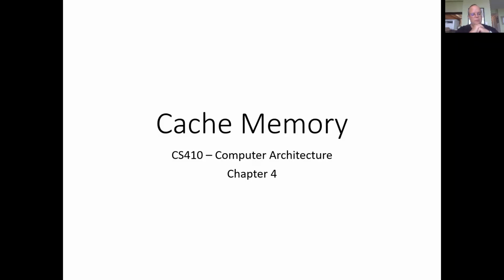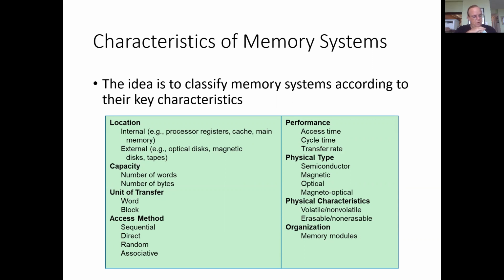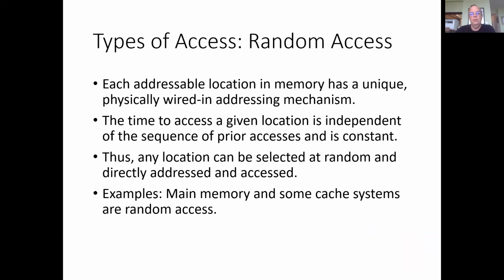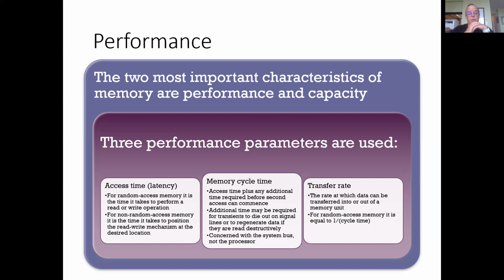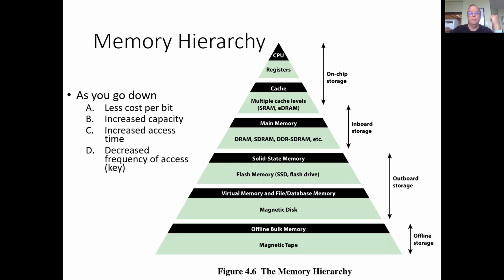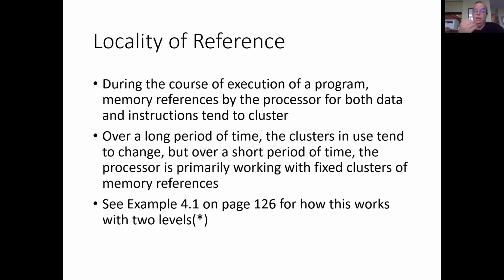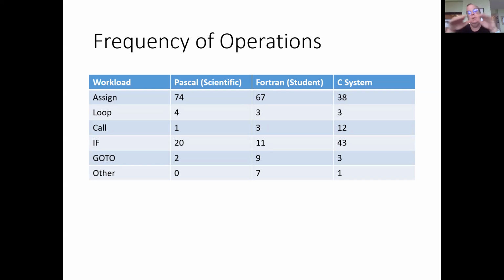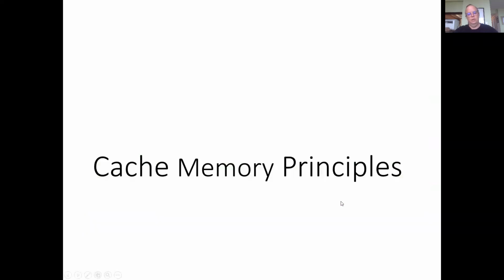Chapter4 Part1Narrated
This is the first part of Chapter 4 of the 10th Edition for CS410. Here, we discuss the general characteristics of memory along with the memory hierarchy as key concepts.